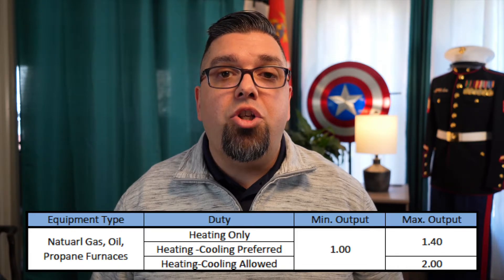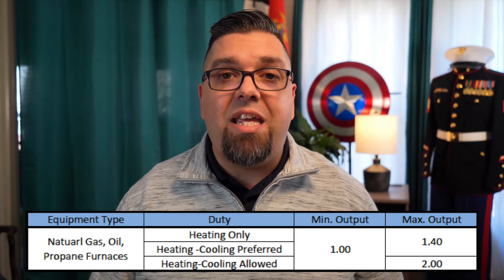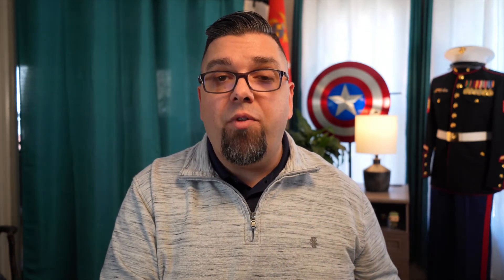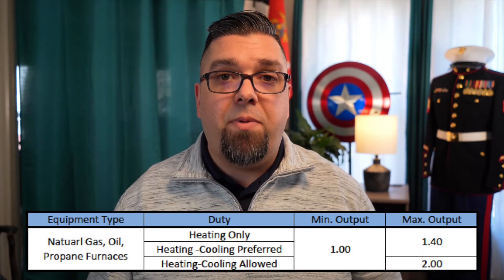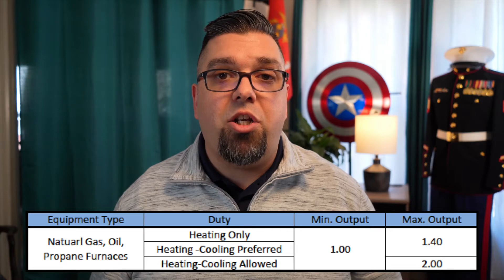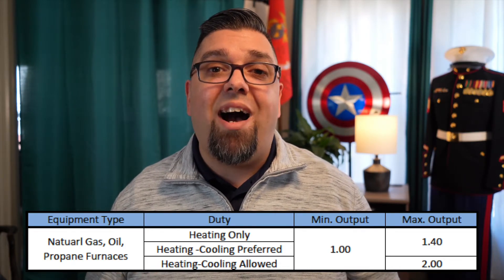Manual S Furnaces - How to Choose the Right One for Your Code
When it comes to selecting Natural Gas, Propane, or Oil Furnaces to meet code - how big is too big?